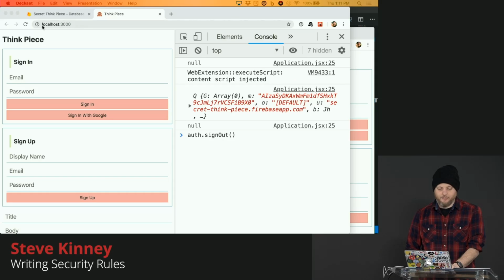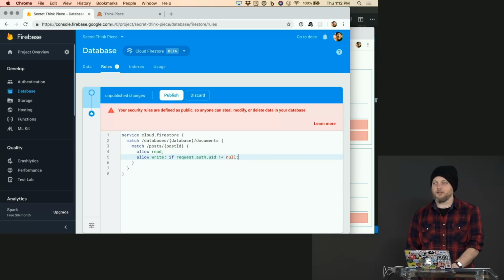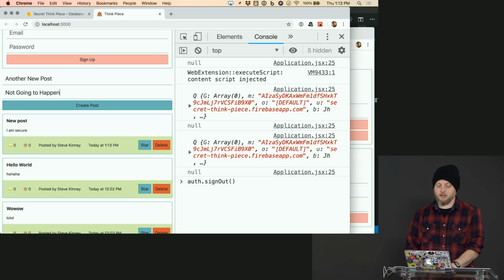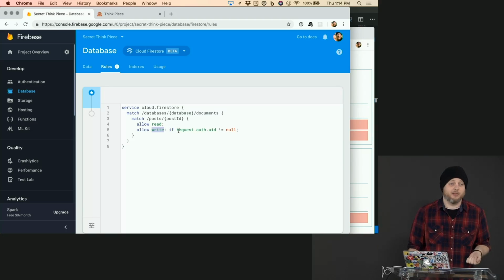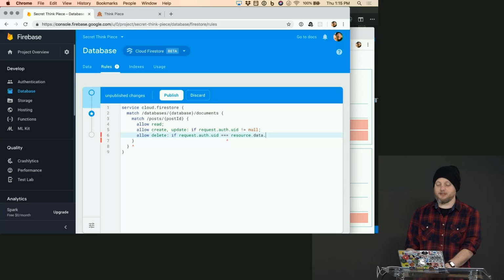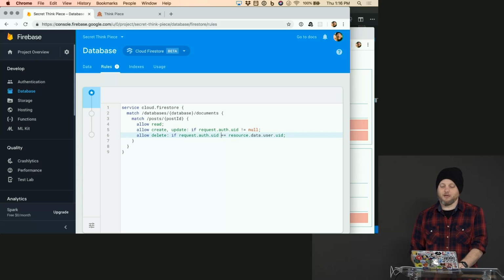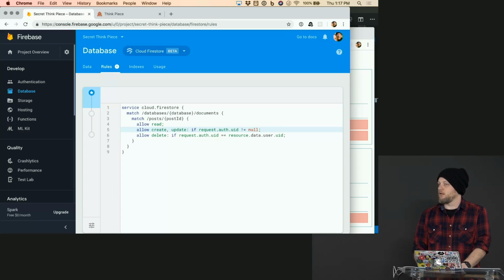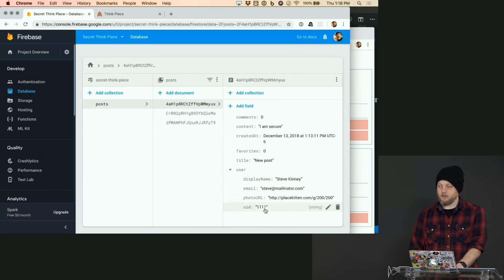29 Writing Security Rules